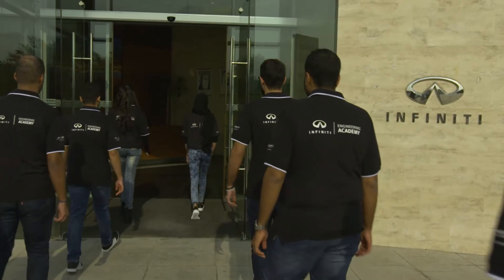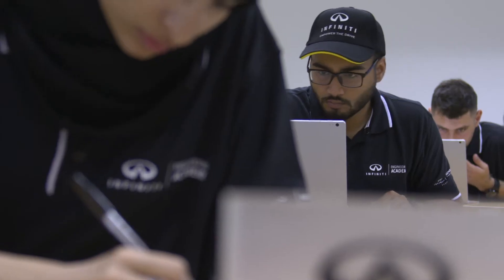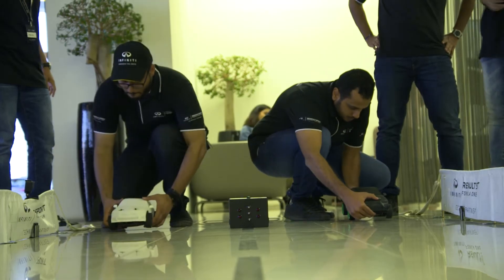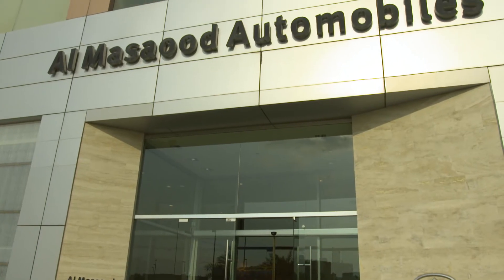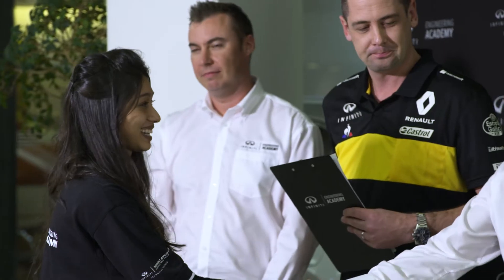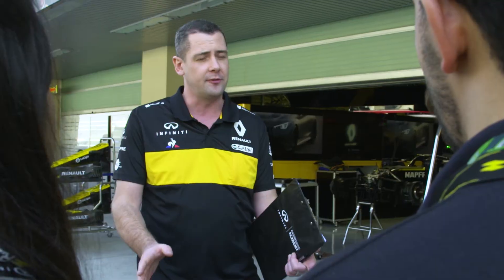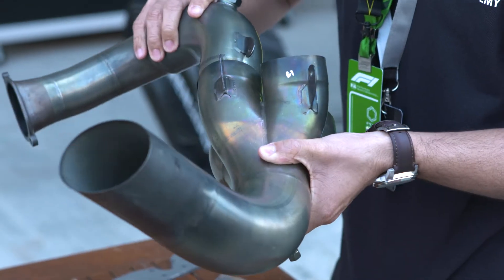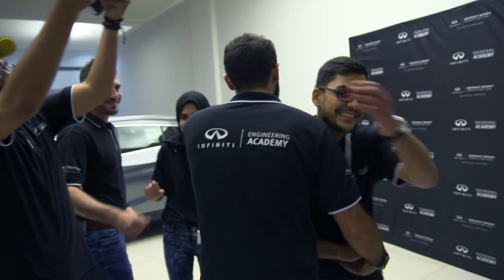INFINITI Engineering Academy - Middle East Final 2018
Fahim Choudhary became our INFINITI Engineering Academy 2018 Middle East winner outside the Renault F1 Team garage. Let's see his journey!